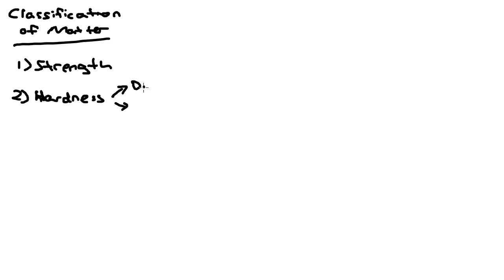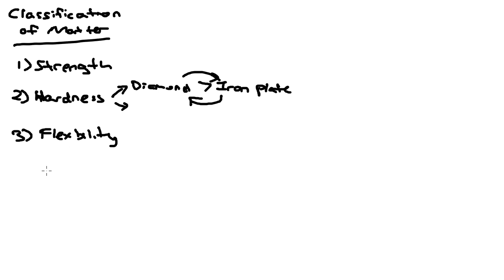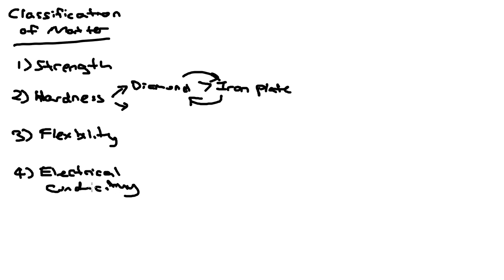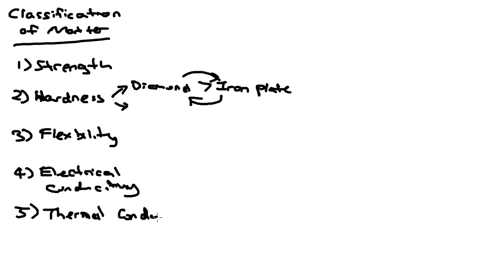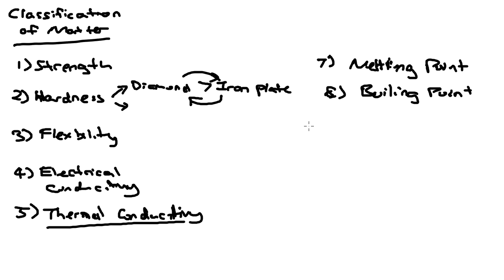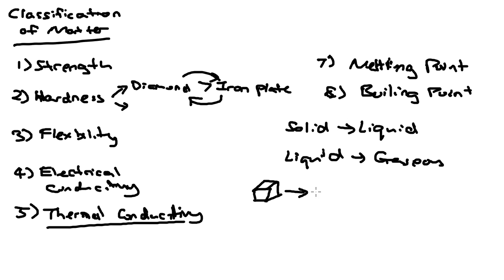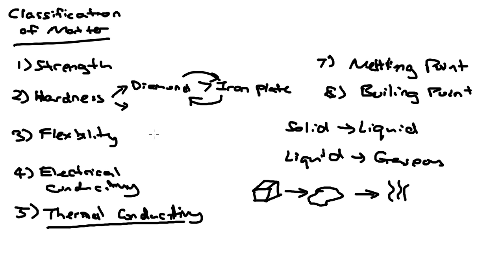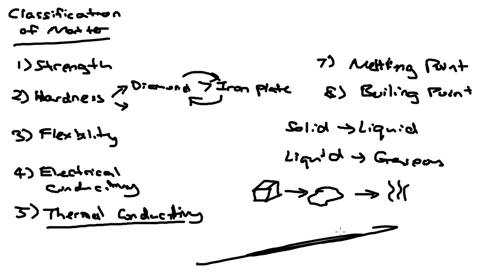Classification of Matter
Teachzer.com - This video discusses the importance of classification of Matter in order to differentiate object. It then goes through the physical properties on how to determine the classification.